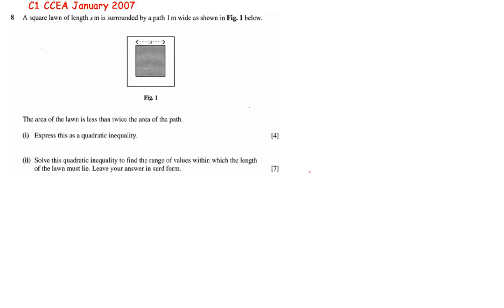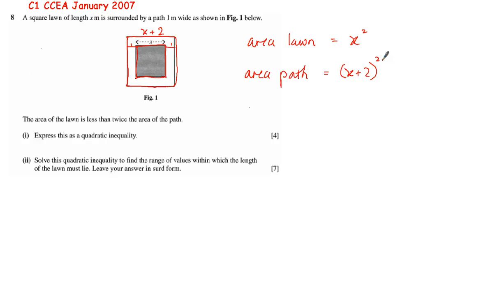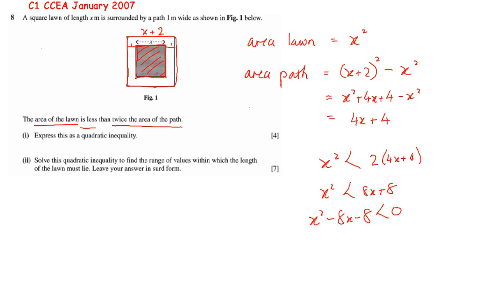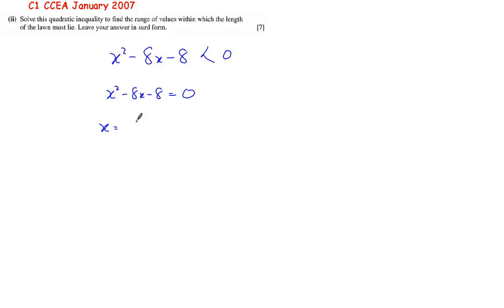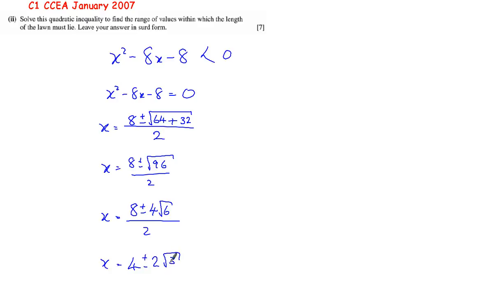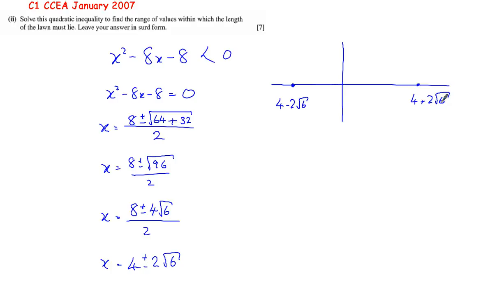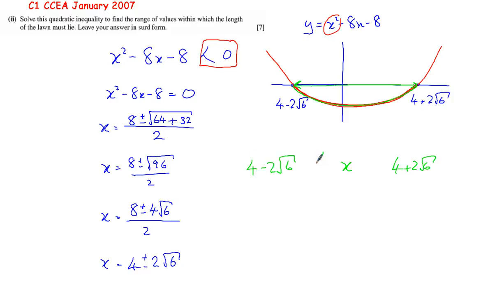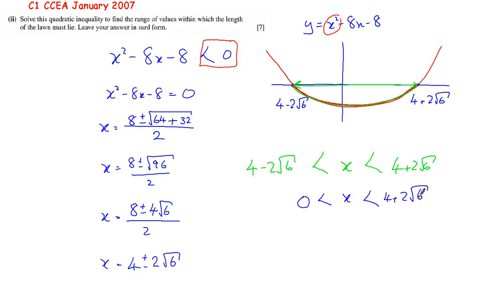2007 Jan C1 Question 8